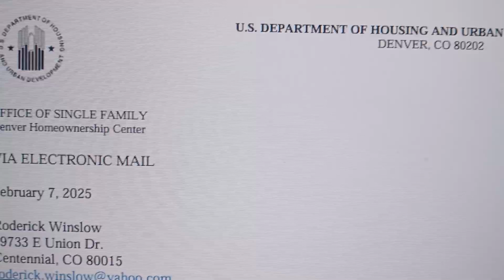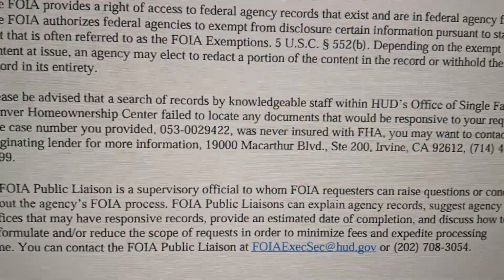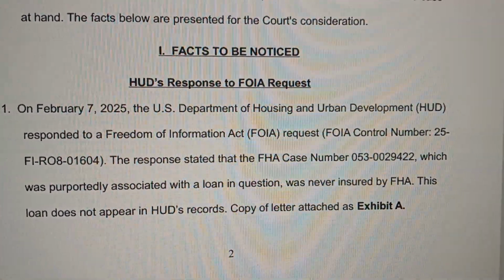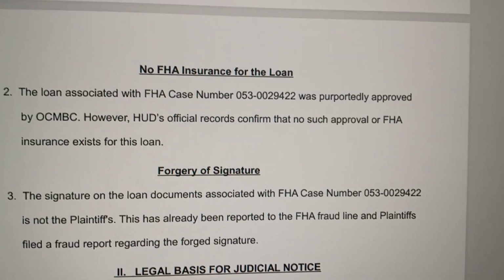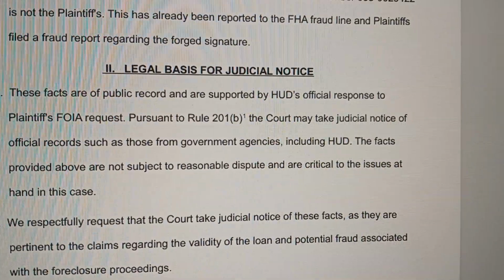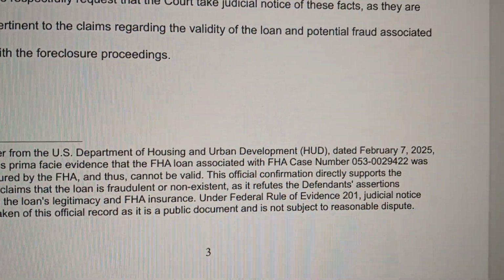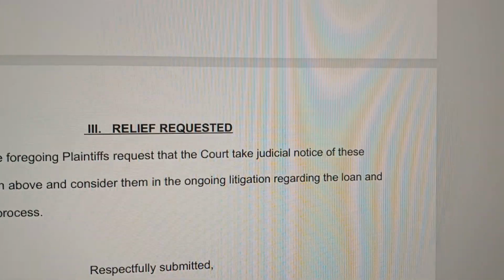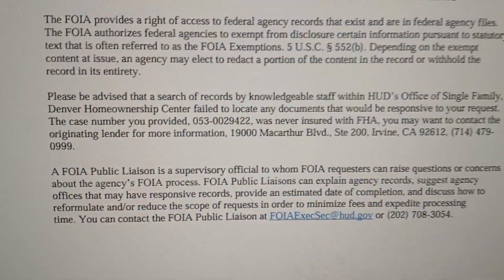FHA Loan fraud and filing a judicial notice to prove fraud and stop foreclosure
Fha loan fraud is a real thing.  Here is shown how to add the smoking gun letter by HUD via judicial notice.